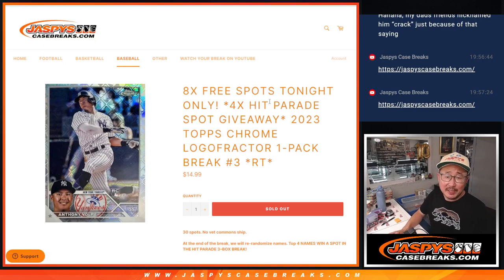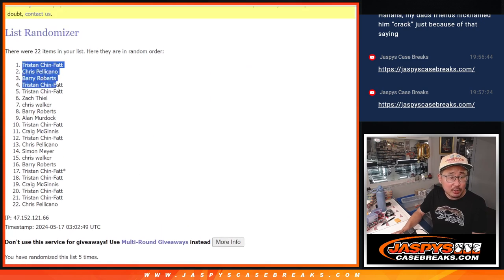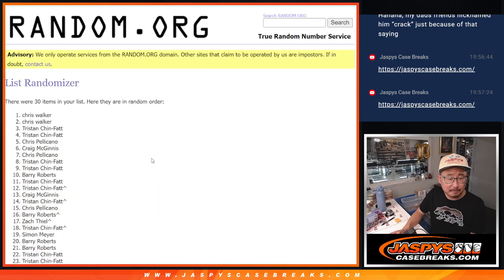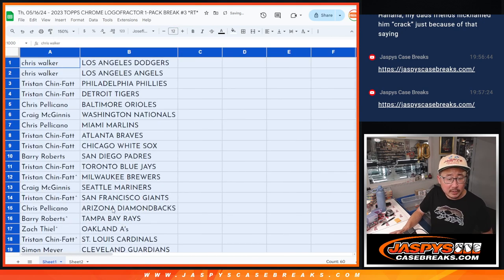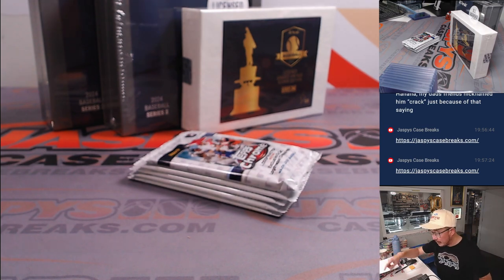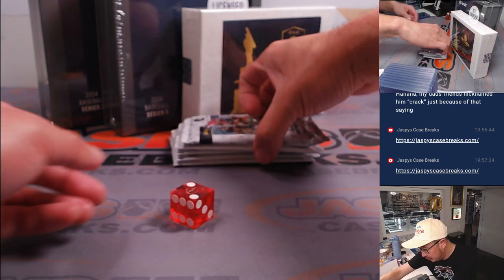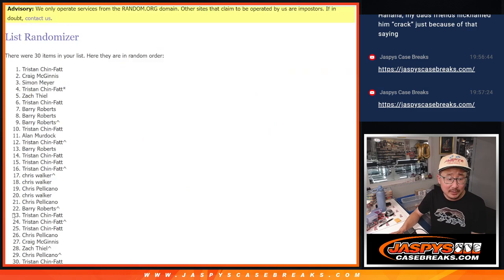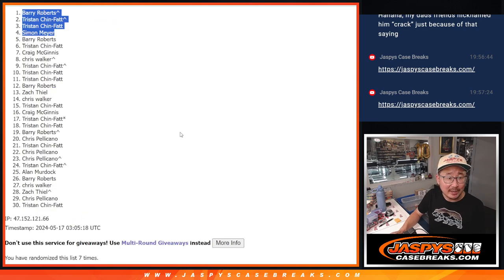Th, 05/16/24 - 2023 TOPPS CHROME LOGOFRACTOR 1-PACK BREAK #3 *RT*